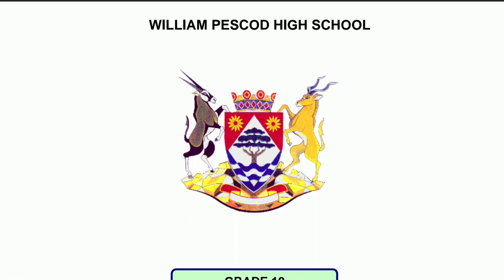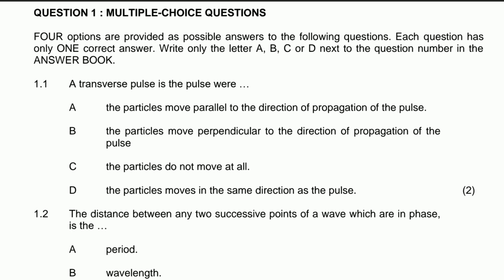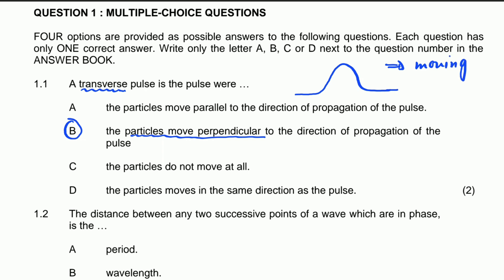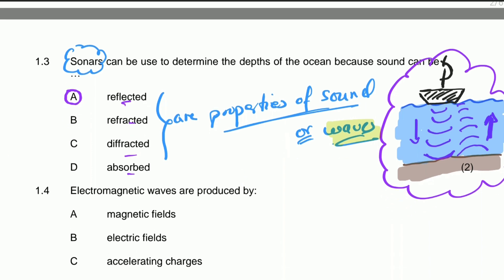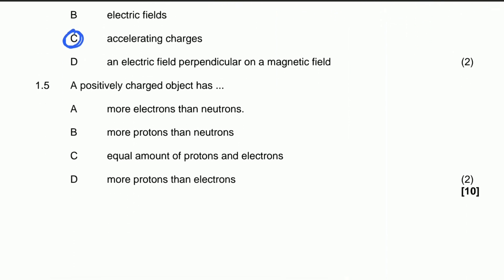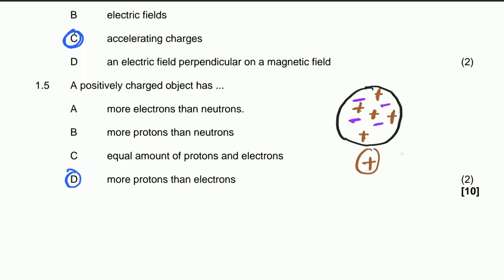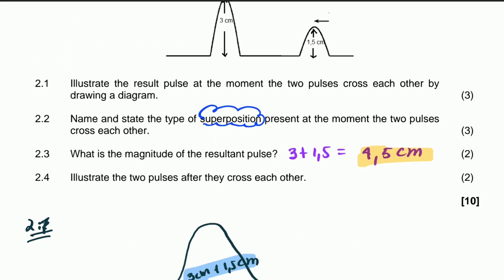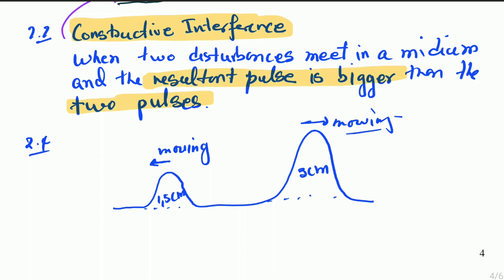Control Test 1 for Grade 10 (Part I) (pulses and waves)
In this video we are going to solve some questions about pulses, transverse waves and longitudinal waves.